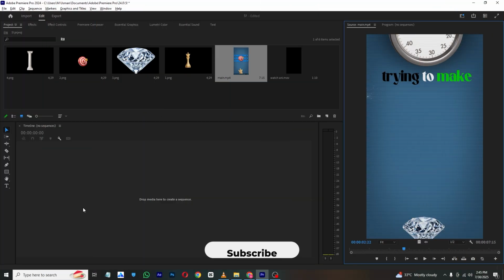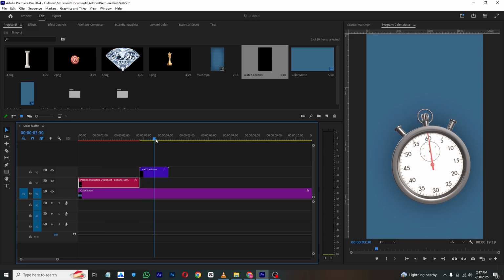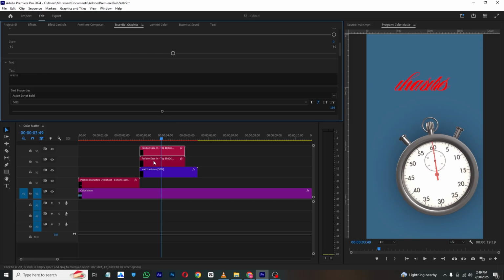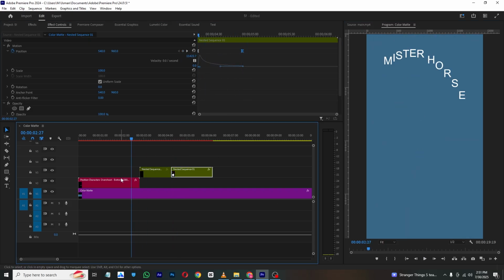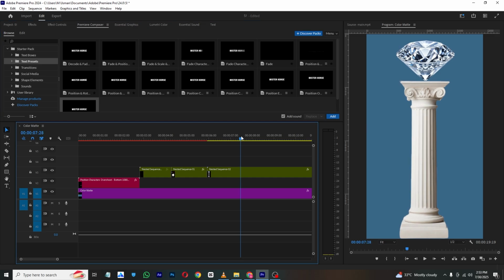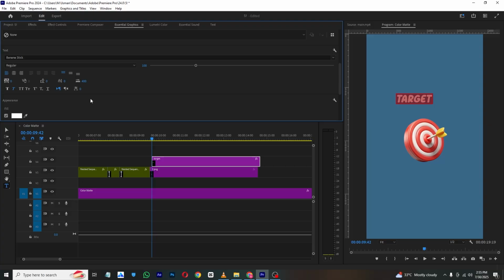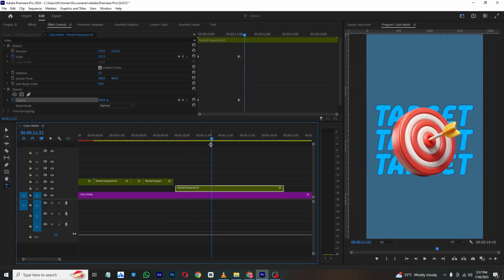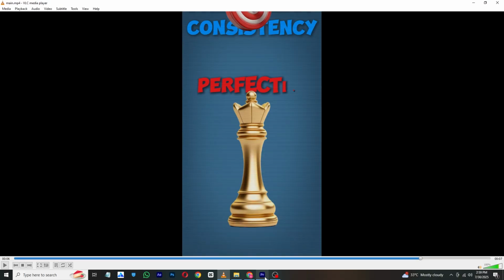Motion Graphics Reels Editing in Premiere Pro – Fast & Smooth Techniques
Want to make your reels look smooth, professional, and scroll-stopping? In this tutorial, I’ll show you how to create stunning motion graphics in Adobe Premiere Pro—fast, clean, and without needing After Effects. Whether you're editing for Instagram, TikTok, or YouTube Shorts, these techniques will help your content stand out with dynamic text, smooth transitions, and eye-catching animation.

I’ll walk you through a step-by-step process to animate shapes, text, and more using keyframes—all inside Premiere Pro. If you're a content creator or social media editor looking to level up your reels, this video is made for you.